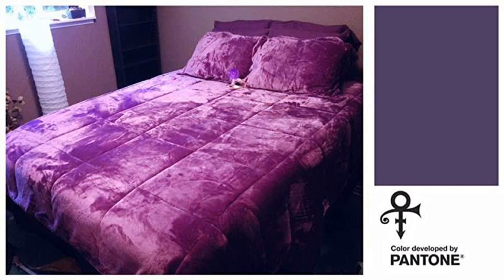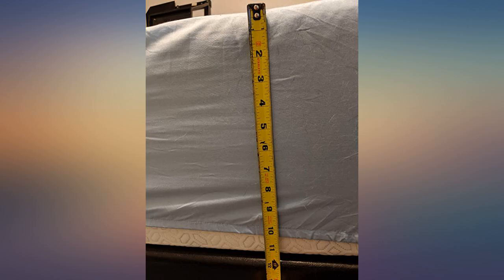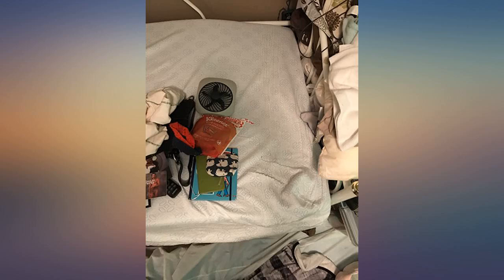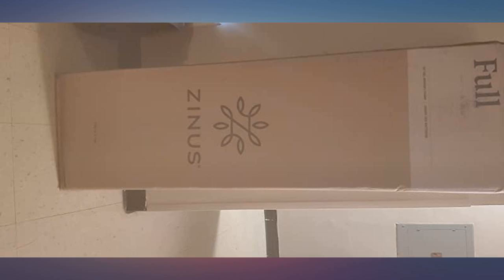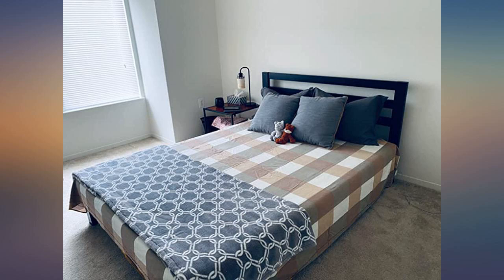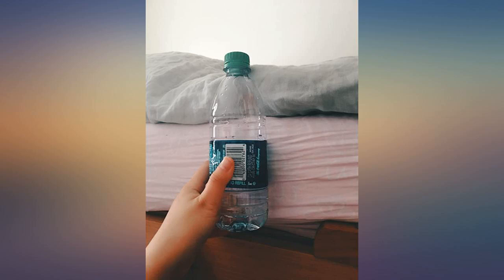Zinus 6 Inch Gel-Infused Green Tea Memory Foam Mattress // Cooling Gel Foam // review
Main Features:
Gel and Green Tea-infused Memory Foam With a Soft, Poly Jacquard Cover. AS COOL AS IT GETS - Settle in to a bed made with our most cooling formula yet, promising perfectly temperature-regulated sleep and a clean feeling night after night, all thanks to our enveloping memory foam packed with cooling gel and green tea. PRESSURE-RELIEVING FOAMS - 1 inch ultra-cooling gel and green tea infused memory foam, 1 inch soft comfort foam, and 4 inches durable, high density base support foam; ideal for back sleepers and average-weight sleepers. CERTIPUR US CERTIFIED - Highest quality foam is CertiPUR US Certified for durability, performance, and content. EXPERTLY PACKAGED - Our technology allows this mattress to be efficiently compressed into one box that’s easily shipped and maneuvered into the bedroom; simply unbox, unroll and this mattress does the rest, expanding to its original shape within 72 hours. Worry-free 10 year limited warranty included; twin mattress supports a maximum weight of 250 lbs, while all other sizes can support up to 500 lbs